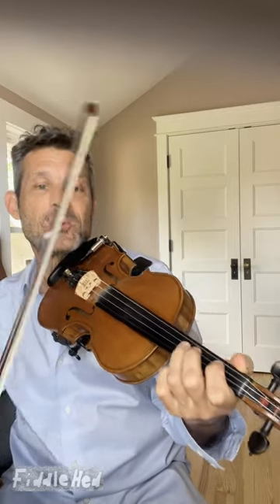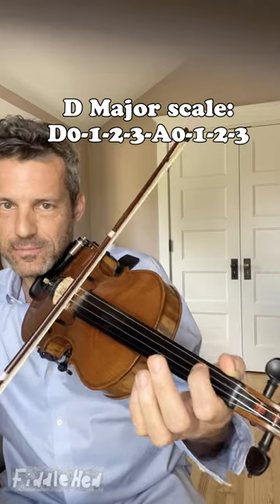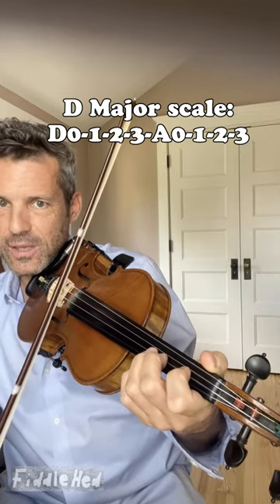Should I hold down my fingers on scales?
YES.

I recommend you learn to hold down your fingers as you walk up the scale.
This allows you to play faster.

When going down the scale, practice placing all the fingers and then lifting one by one.

Practice by playing a D Major scale, only going down.

How you finger something will ultimately depend on the tune or context.

If I'm quickly playing D2-3 (a trill), it makes sense to hold down D2.

But if I'm playing Harvest Home, it makes sense to lift D2.

In general, experiment with different ways to do the same thing.
That’s why they call it “fiddling around.”

I made a progressive fiddle course to help you on each step of your fiddle journey. Plus, there's a supportive community that meets on zoom for office hours, group lessons and small student groups 💃🏻🕺🏾

❤️ Fiddlehed